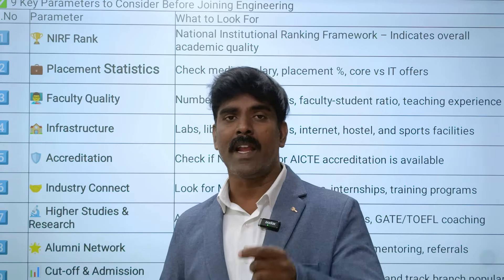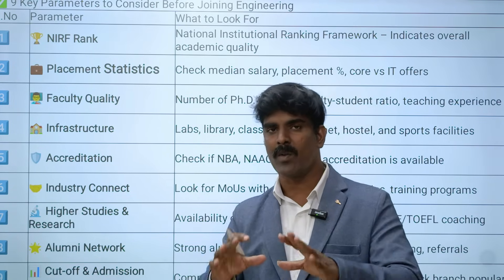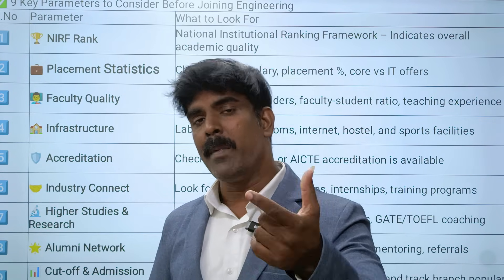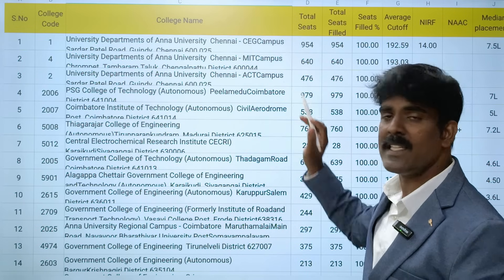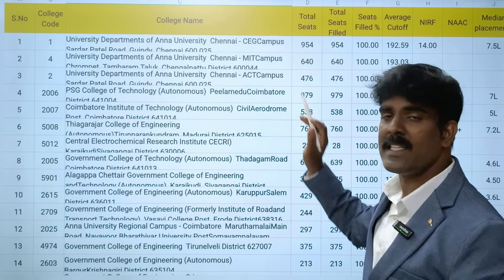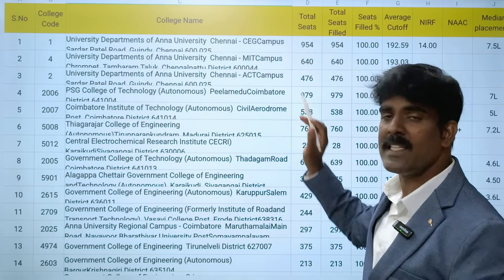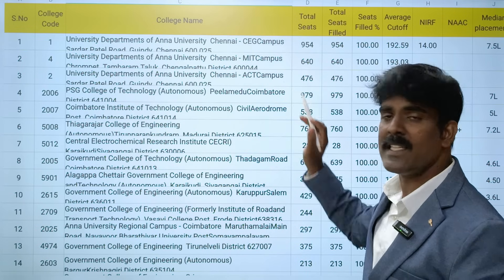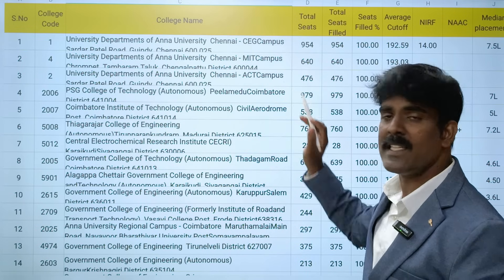🎯 Top 50 TNEA Colleges You Must Target in 2025 – Complete List with Code & Cutoff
🎓 Top 50 Engineering Colleges in Tamil Nadu – TNEA 2025 Complete Guide

Confused about which college to choose during TNEA 2025 counseling? In this video, we’ve ranked the Top 50 Engineering Colleges in Tamil Nadu based on:

✅ TNEA 2024 last round cut-offs
✅ NIRF ranking & NAAC grades
✅ Placement records
✅ Course popularity (CSE, ECE, IT, AI&DS, etc.)
✅ College type: Government, Govt Aided & Top Self-Financing colleges

Whether you’re targeting Anna University campuses like CEG, MIT, or top colleges like PSG, SSN, CIT, TCE, this video will guide you with college codes, branch-wise cutoffs, and expert insights.

📌 Ideal for 12th students and parents planning for TNEA 2025 counseling.

👉 Watch till the end to know how to choose the best college for your cutoff marks!